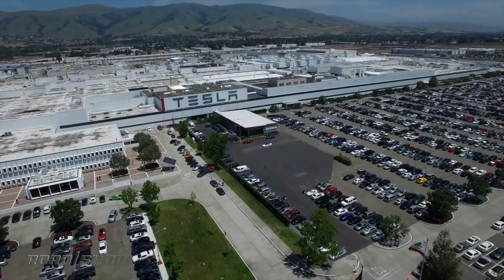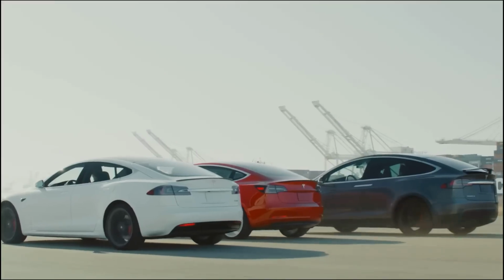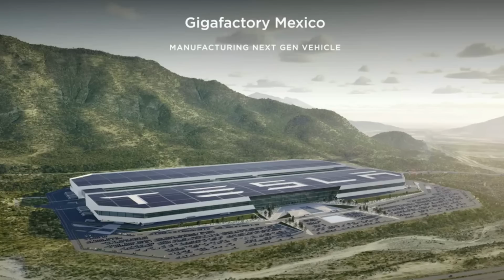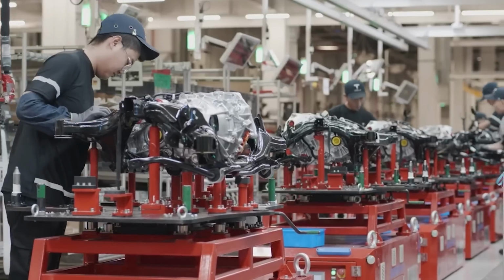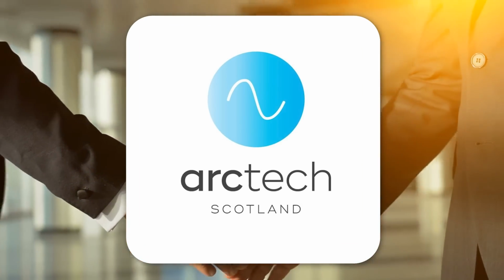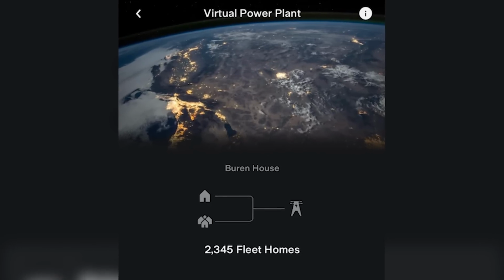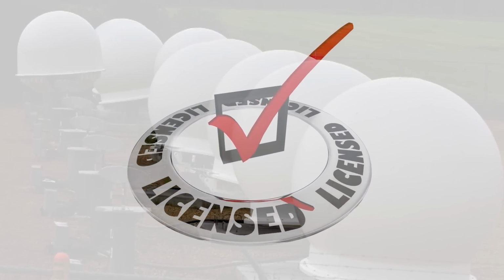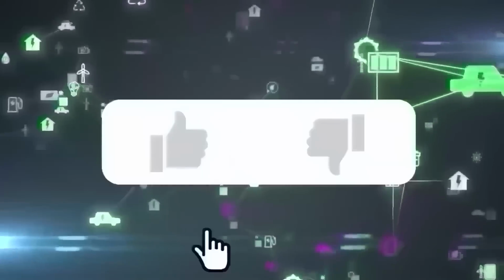Major New Tesla Cybertruck Production Update!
Last video: Tesla Energy Just TOOK OVER!